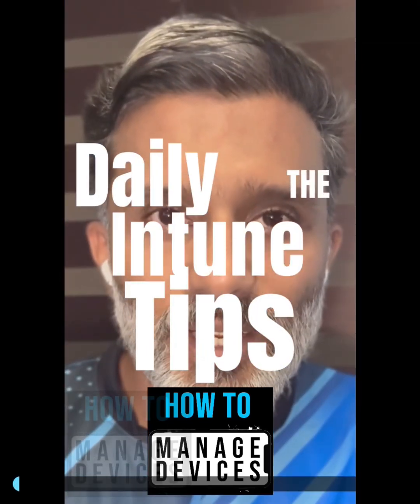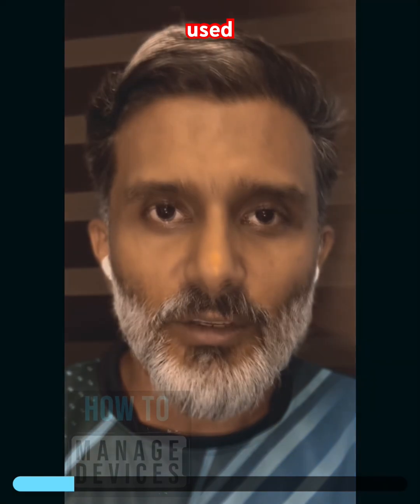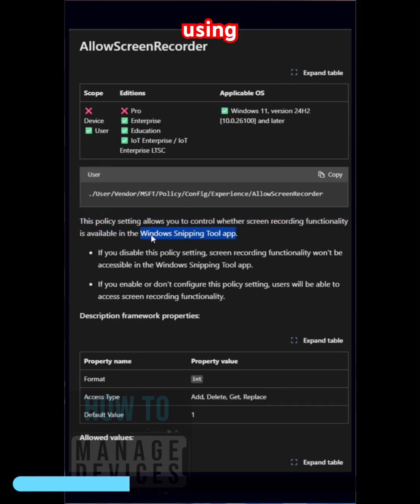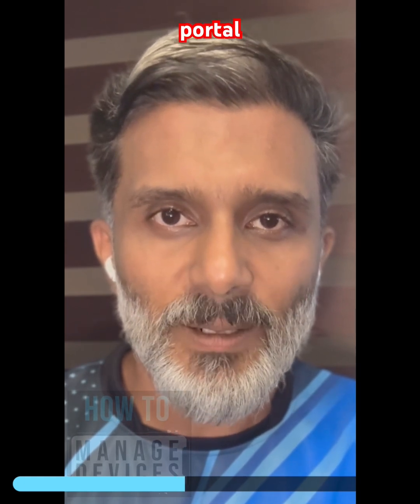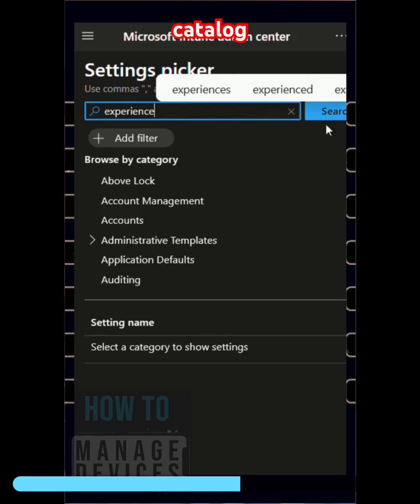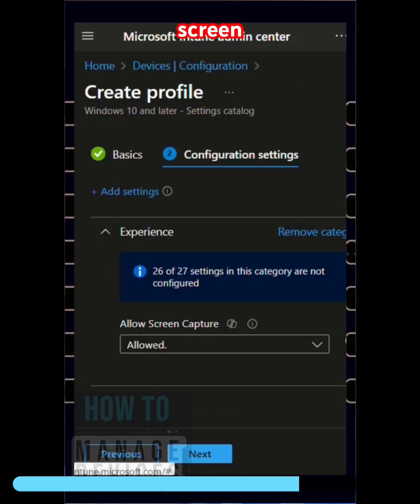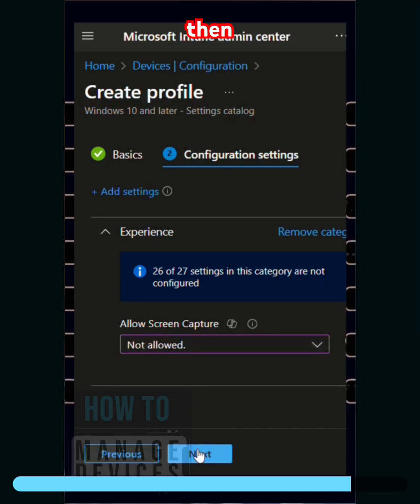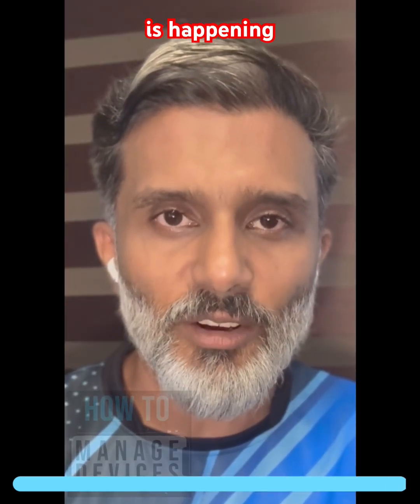Disable Windows snipping Tool Capture and Recording using MSIntune Policy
Disable Windows snipping Tool Capture and Recording using MSIntune Policy. Introduction to Intune tips and today's topic: disabling screen recording using the Snipping Tool.

Explains that the Snipping Tool has features for both capturing and recording the screen.  Introduces the "AllowScreenRecorder" option within Intune policy that controls screen recording functionality for the Snipping Tool. Mentions other methods like Group Policy and Registry.

This policy setting allows you to control whether screen recording functionality is available in the Windows Snipping Tool app.

If you disable this policy setting, screen recording functionality won't be accessible in the Windows Snipping Tool app.
If you enable or don't configure this policy setting, users will be able to access screen recording functionality.

Timeframes:

0:00 - 0:13: Introduction to Intune tips and today's topic: disabling screen recording using the Snipping Tool.

0:13 - 0:21: Explains that the Snipping Tool has features for both capturing and recording the screen.

0:21 - 0:36: Introduces the "AllowScreenRecorder" option within Intune policy that controls screen recording functionality for the Snipping Tool. Mentions other methods like Group Policy and Registry.

0:36 - 0:41: Shows the "AllowScreenCapture" setting in Intune, explaining its purpose and values (allowed/not allowed).

0:41 - 0:50: Instructions to open the Intune portal, navigate to Devices, then Windows.

0:50 - 0:54: Steps to create a new Intune policy.

0:54 - 1:07: Navigating to "Configuration settings" and searching for "experience" in the settings catalog.

1:07 - 1:17: Locating "Experience" category and identifying "Allow Screen Capture" and "Allow Screen Recorder" policies.

1:17 - 1:31: Demonstrates how to set the "Allow Screen Capture" to "Not Allowed" to disable it.

1:31 - 1:44: Explains how to assign the policy to specific Azure AD groups (e.g., "HTMD Test Group").

1:44 - 1:49: Concludes by suggesting to check event logs and registry values to verify policy implementation, and then test the Snipping Tool.